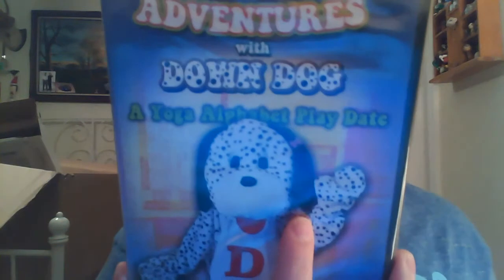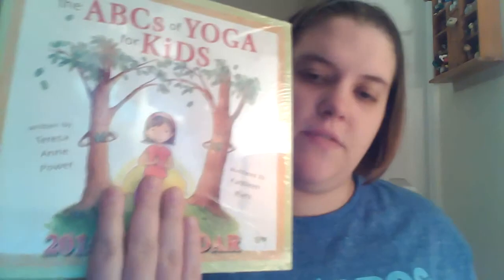Review: ABCS of Yoga for Kids